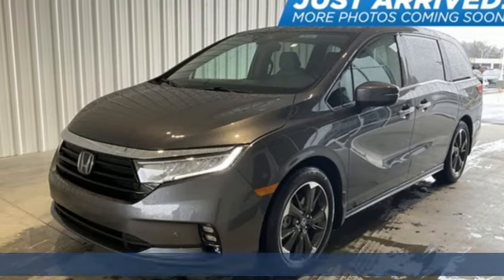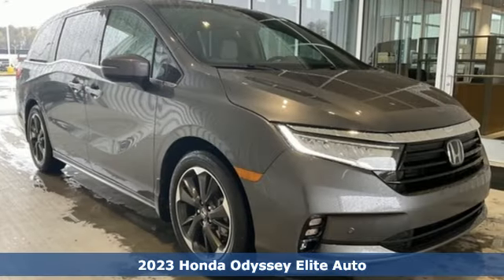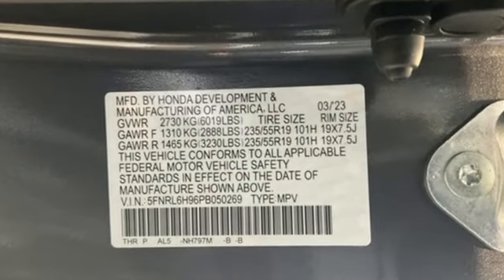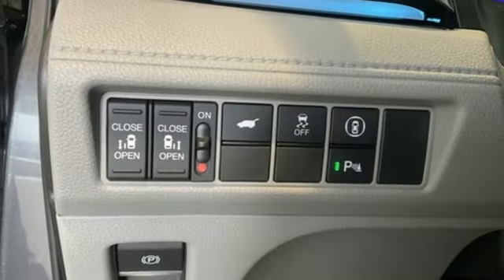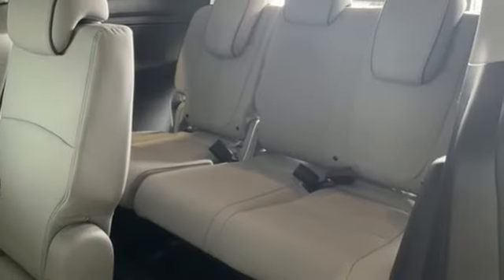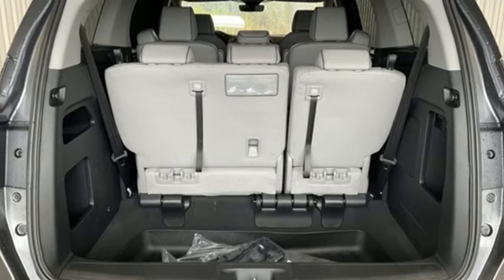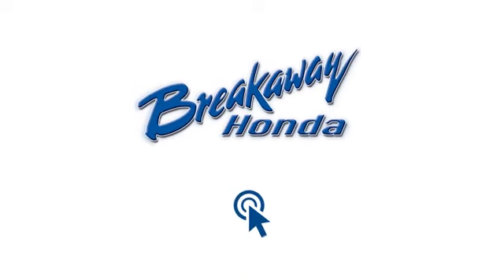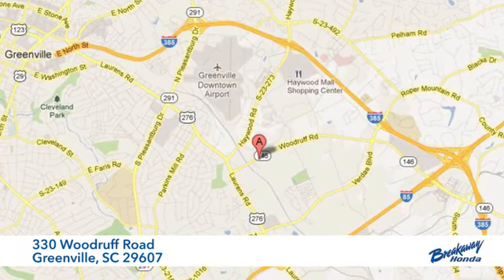New 2023 Honda Odyssey Greenville SC Easley, SC #230726 - SOLD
Year: 2023
Make: Honda
Model: Odyssey
Trim: Elite
Engine: 3.5L V6 SOHC i-VTEC 24V
Transmission: 10-Speed Automatic
Color: Gray
Interior: Gry Lth
Stock #: 230726
VIN: 5FNRL6H96PB050269
Quite possibly the perfect car for you! Includes the FAMILY PLAN!! Lifetime oil changes, 3 day exchange program, lifetime loaner cars, and much more! 2023 Honda Odyssey Elite

Address:
330 Woodruff Road